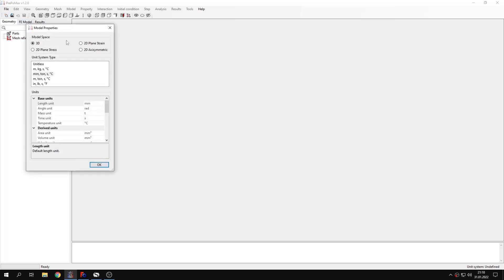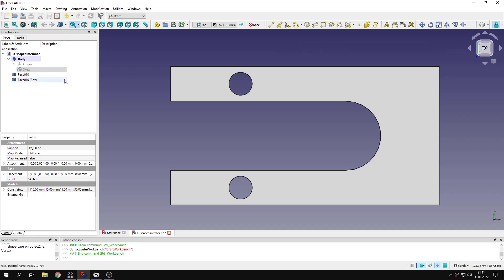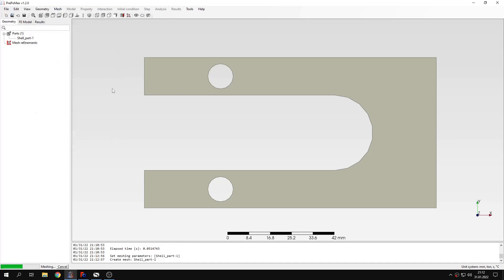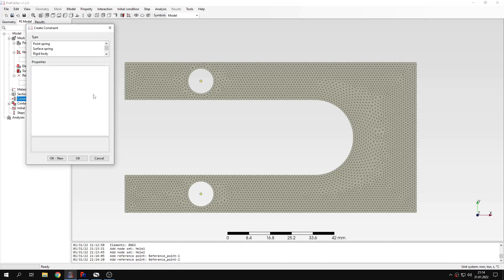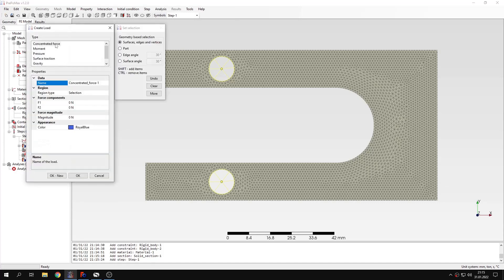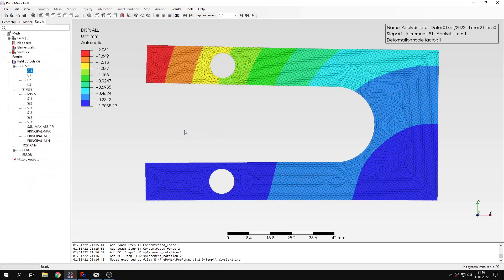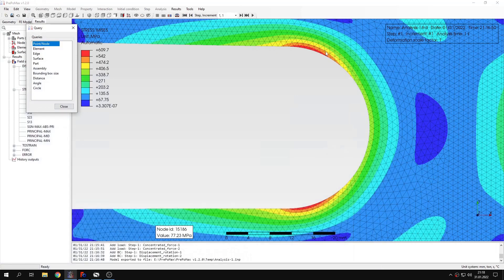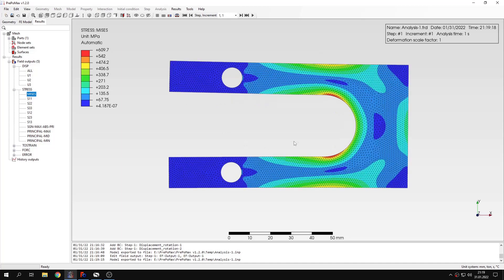PrePoMax (CalculiX FEA) - Tutorial 16 - Plane stress analysis of a U-shaped member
In this tutorial I would like to show you how to perform a plane stress (2D) analysis of a U-shaped member.